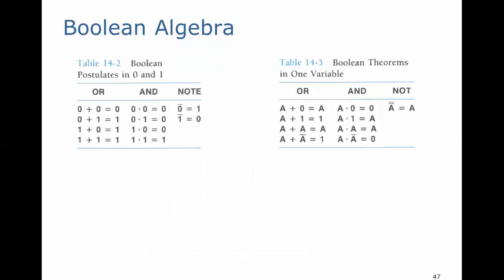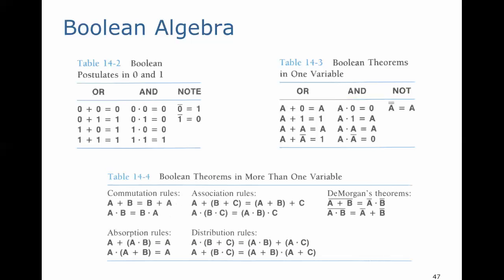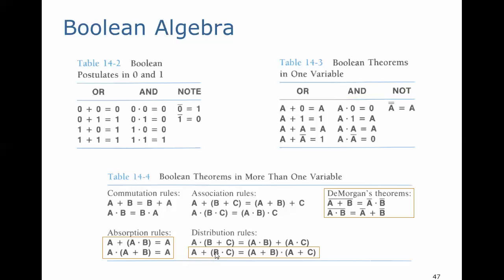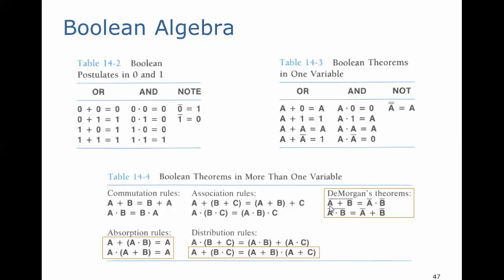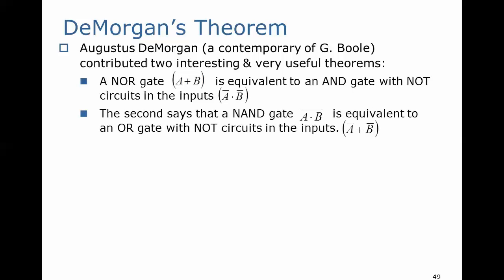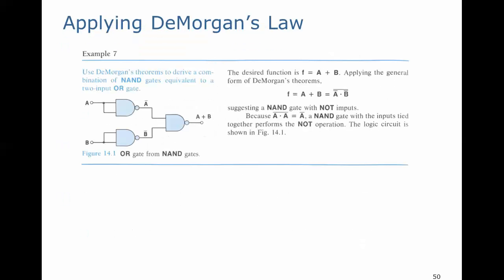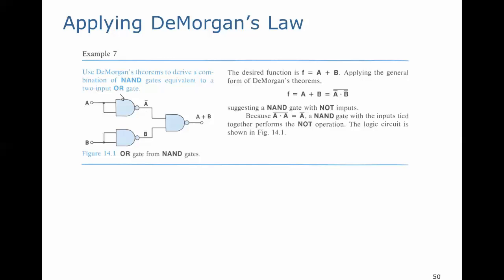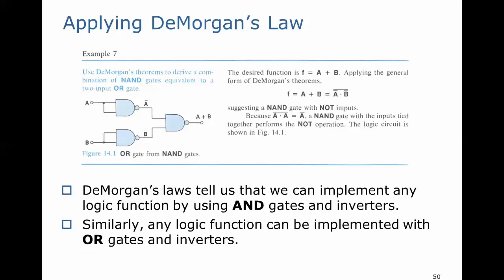A Brief Intro to Digital Logic: Boolean Algebra (DA08)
Boolean Algebra introduced, including postulates, and theorems in one and multiple variable. Some of the more interesting theorems are discussed in  more detail: Absorbtion, Distribution, and De Morgan's Theorems.